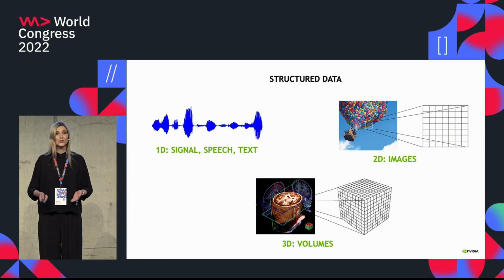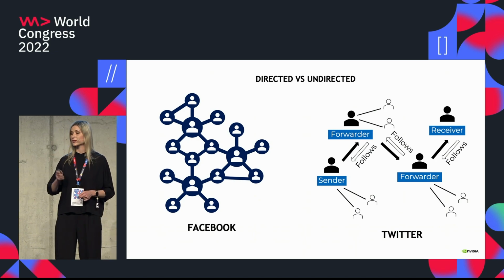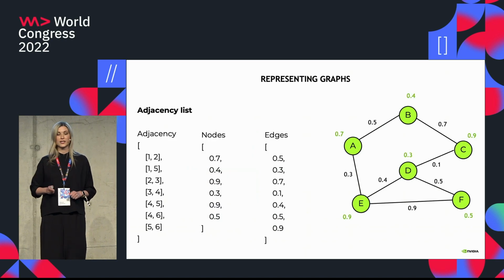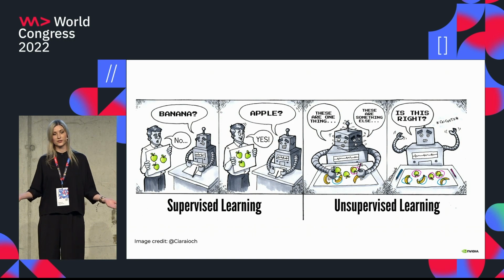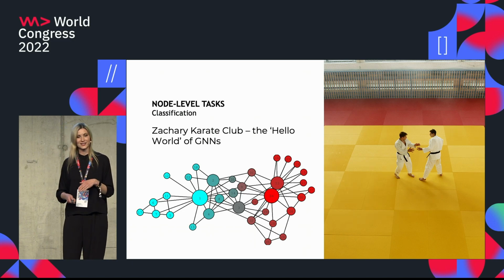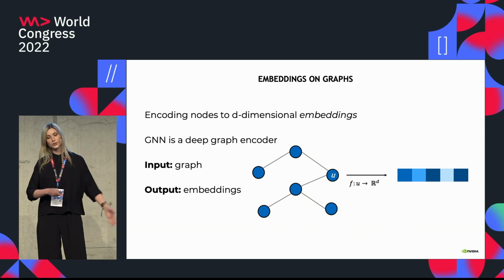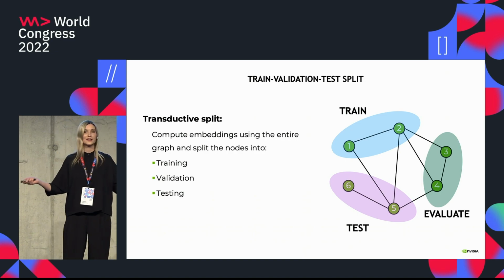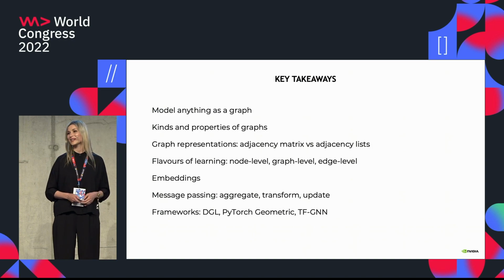Graph Neural Networks What’s behind the Hype